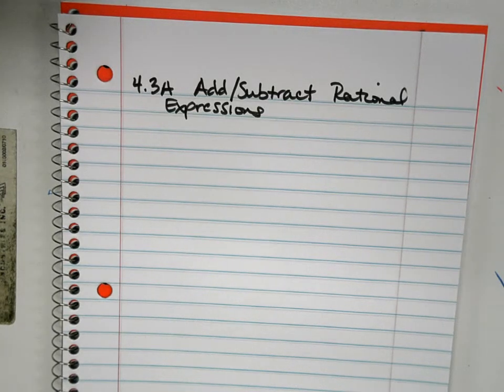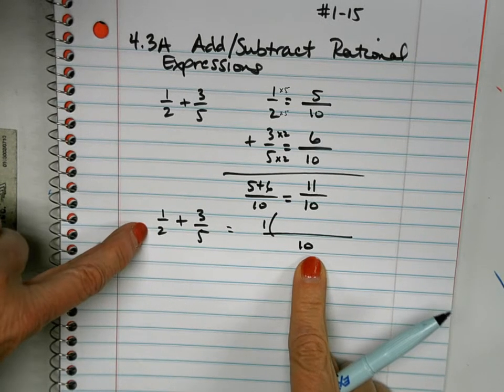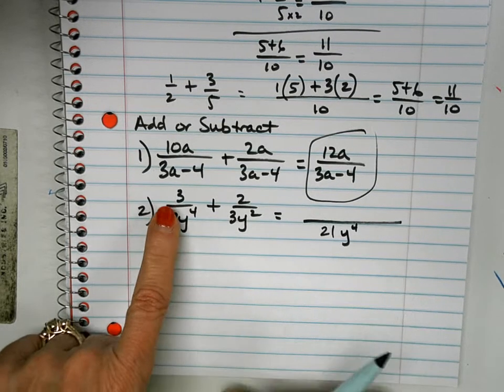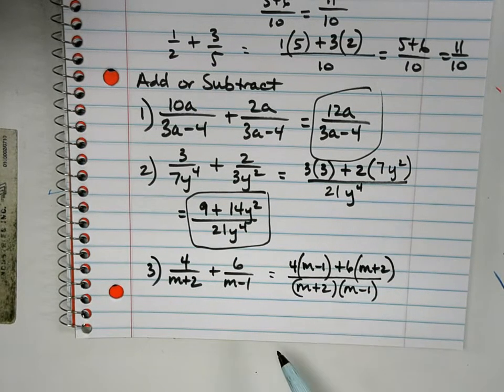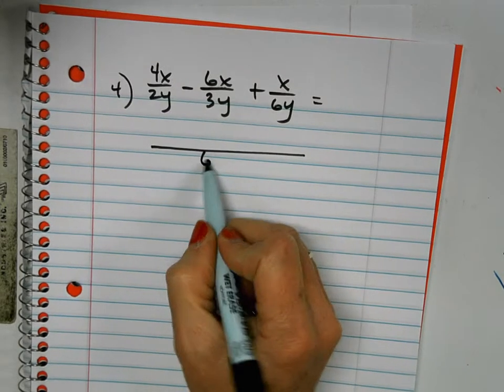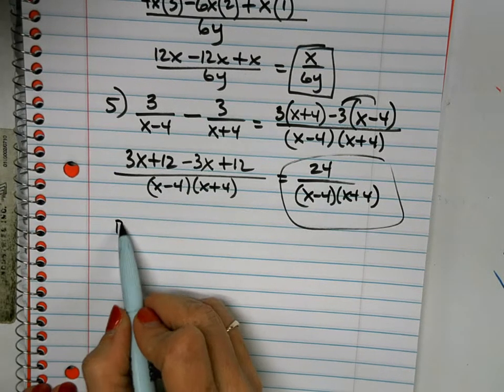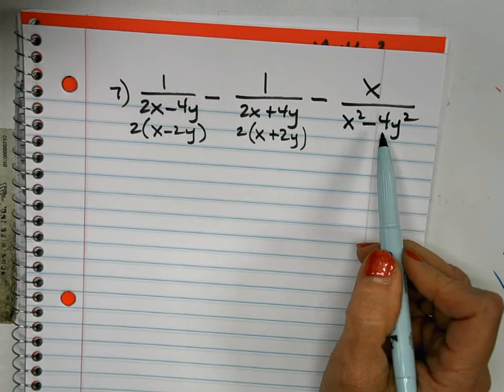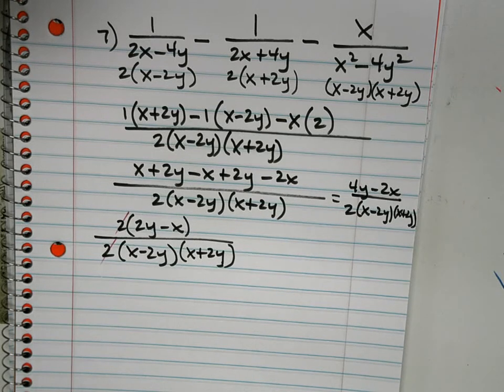M3 4 3A Notes